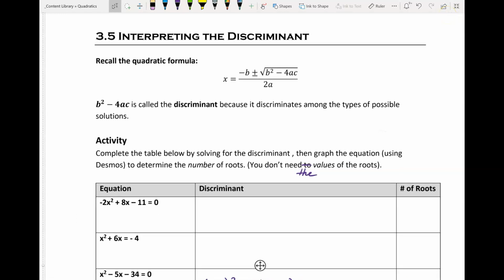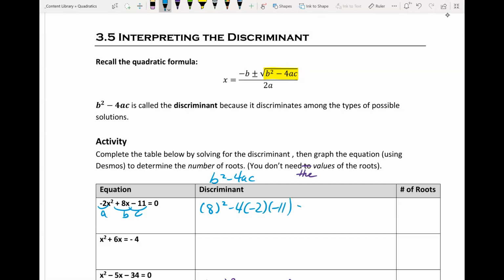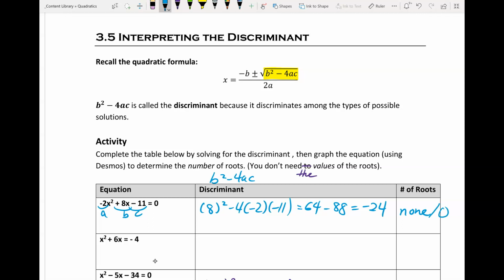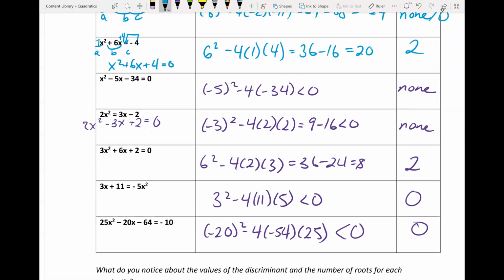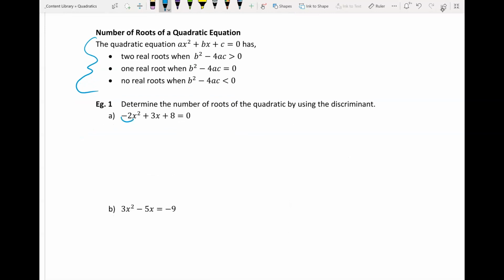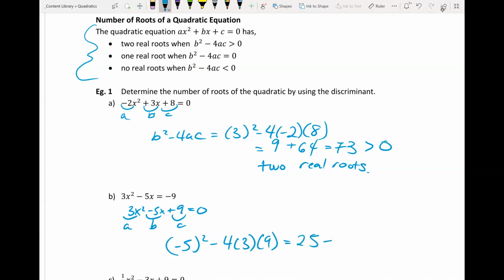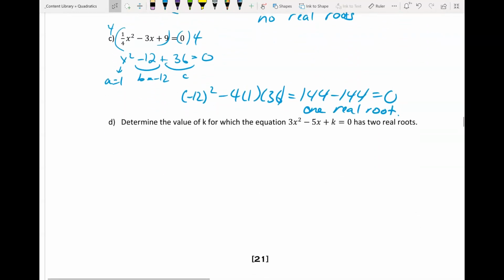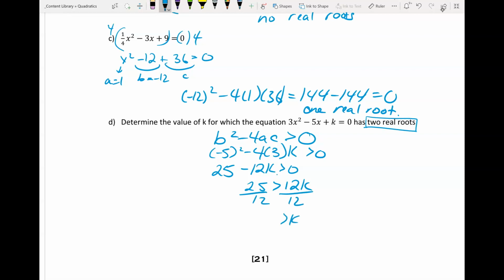The Discriminant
TYPO IN QUESTION 3 AND 7 ON THE FIRST PAGE. ANSWER SHOULD BE 2.